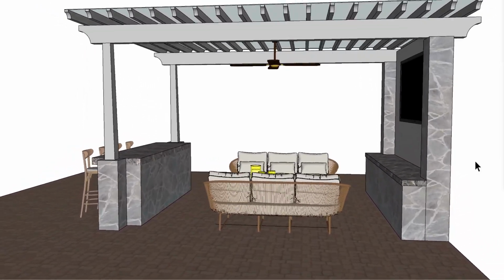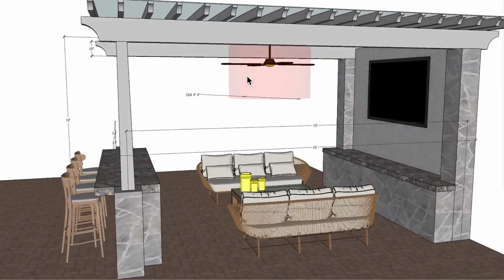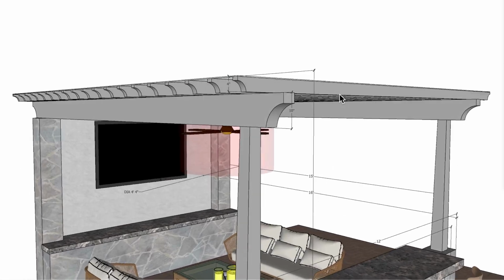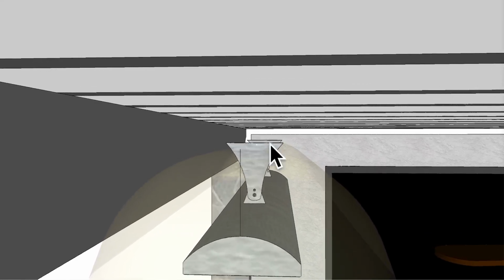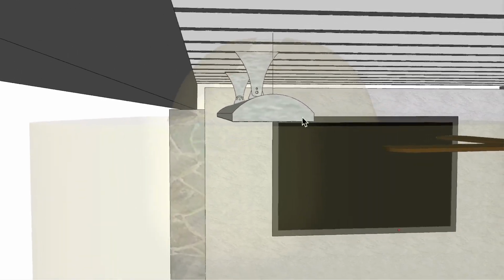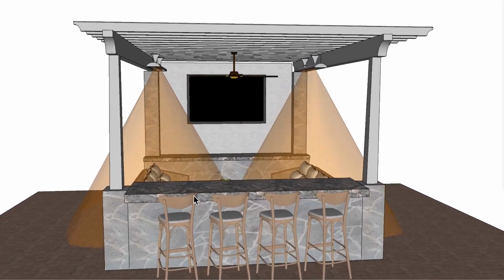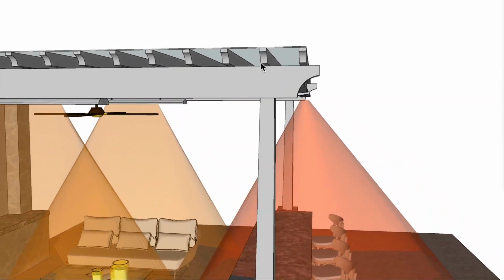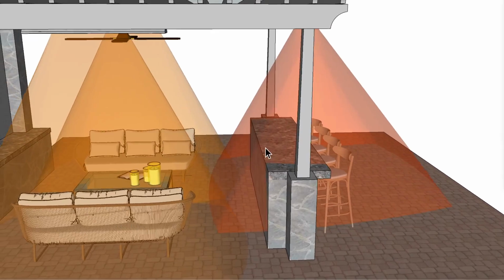Heating a Pergola with a Polycarbonate Cover Using Electric Infratech Patio Heaters.